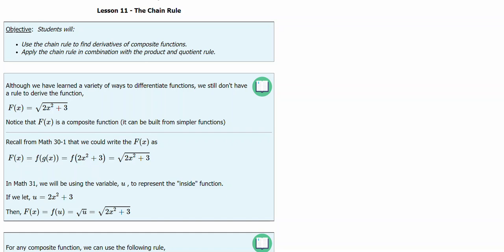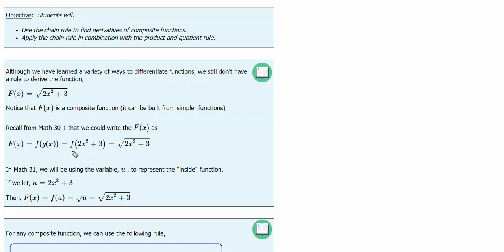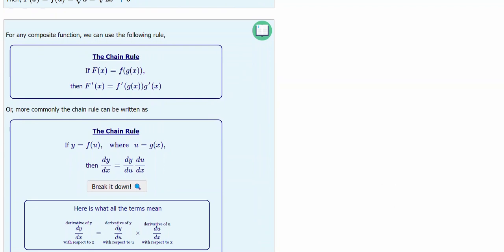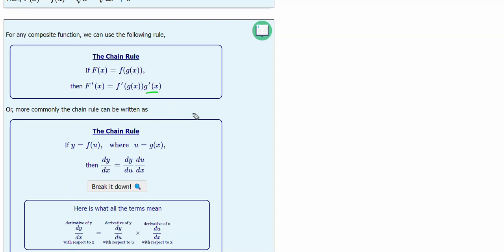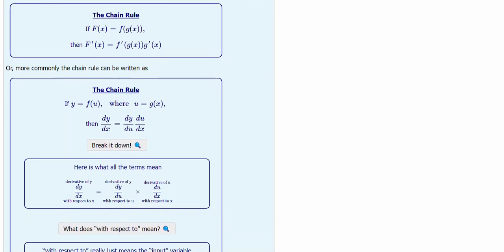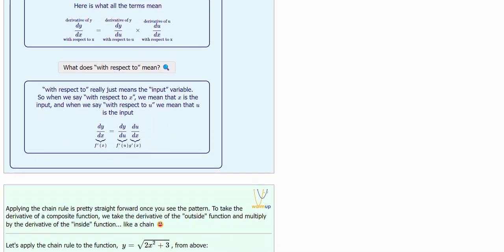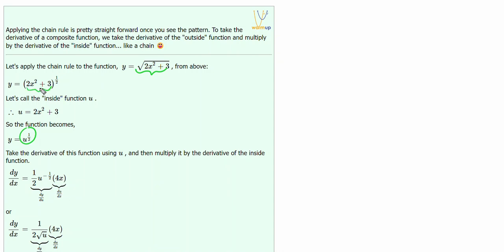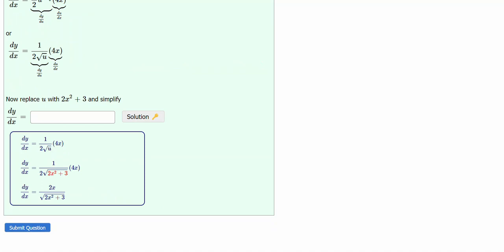Math Math 31 L11 Intro